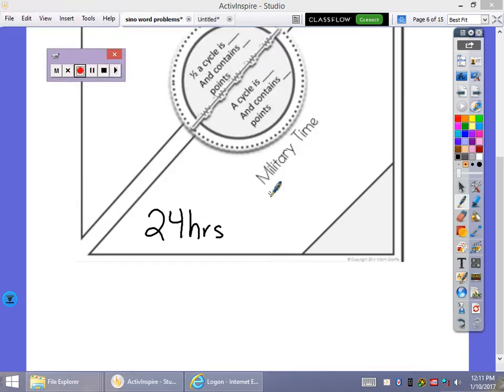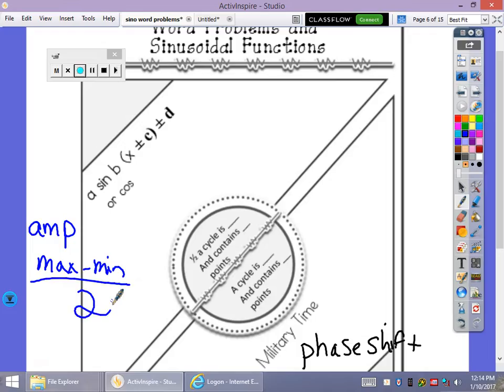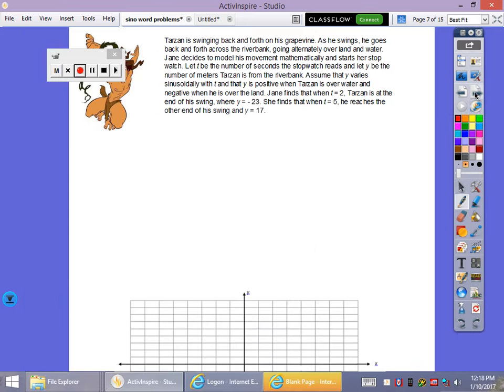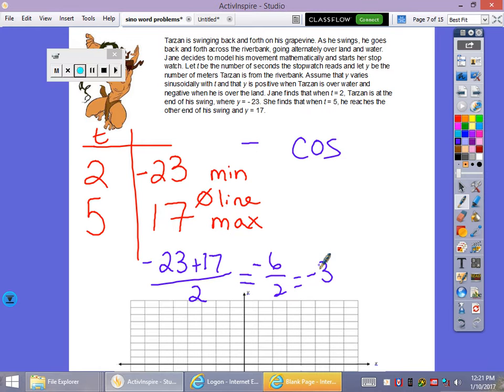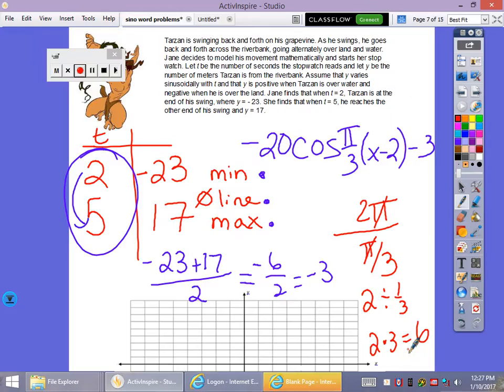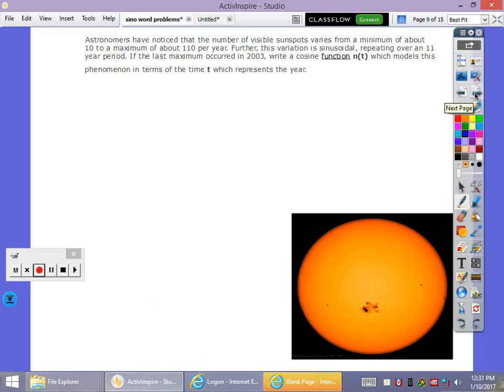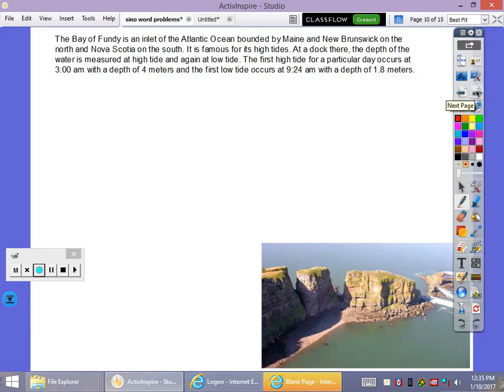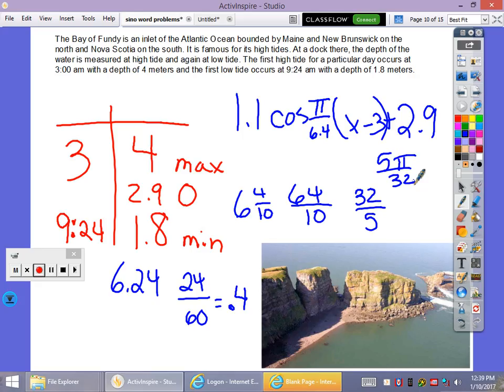sino word problems2